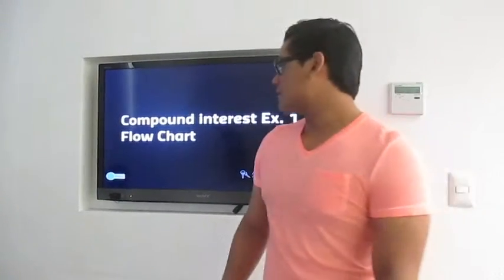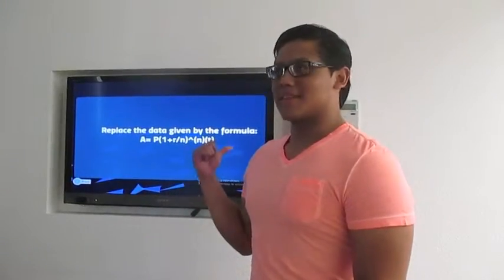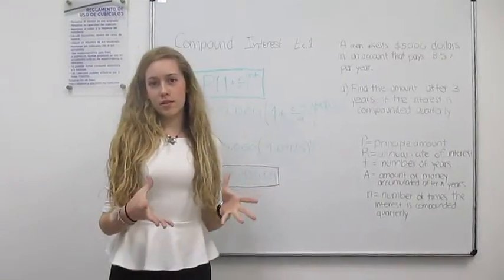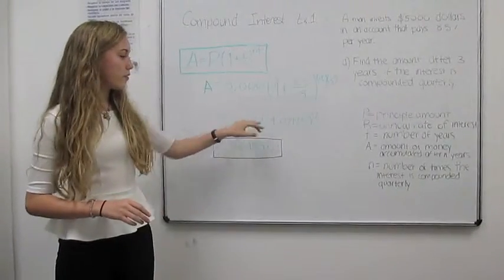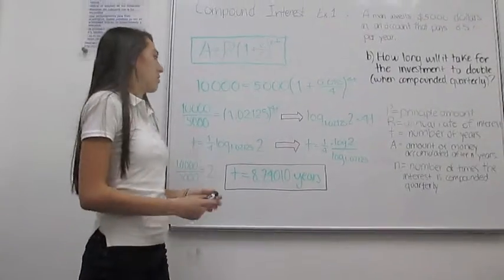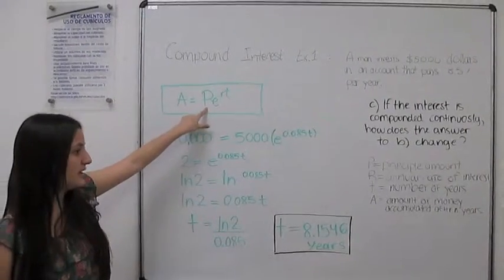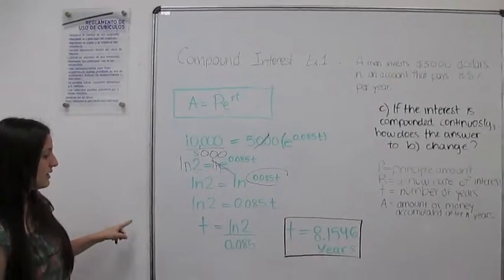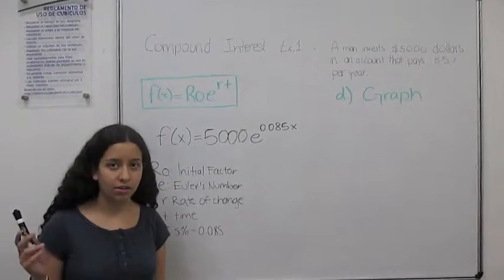Trigonometry Project Partial One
Compound Interest

Alessandra De Zubeldia  A01226298
Amanda  López  A01226974
Ángela García A01225986
Cecilia Padilla A01226851
Kevin Montero A01227061